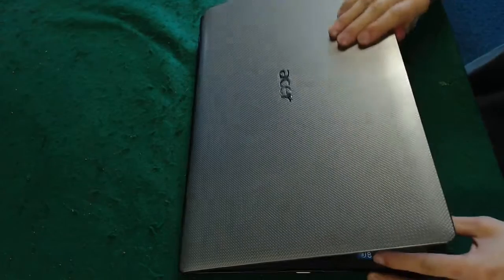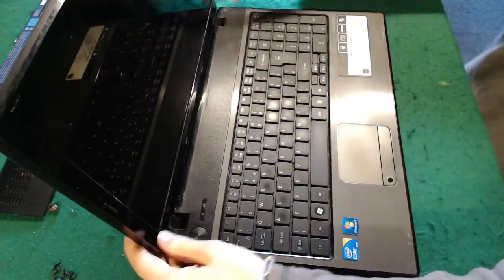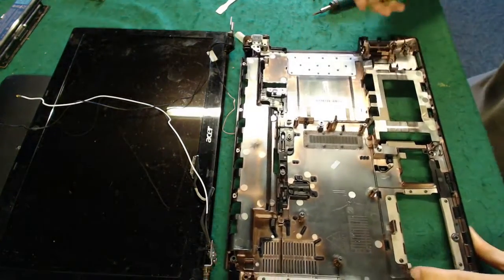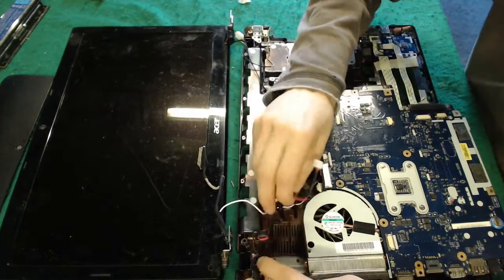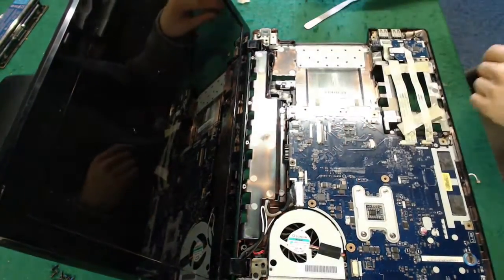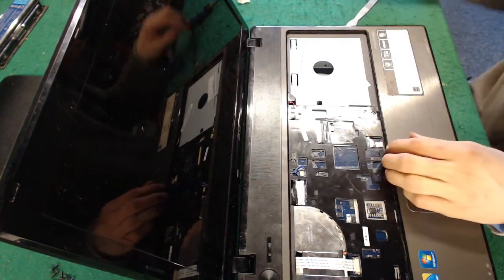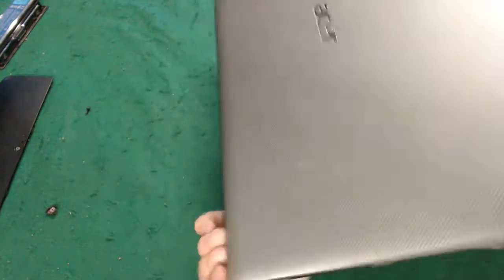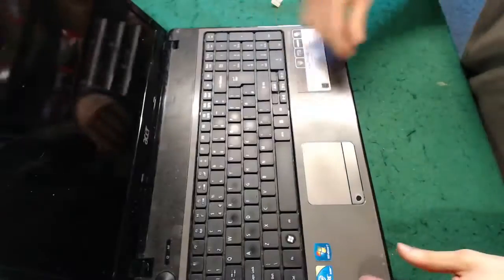LFC#45 - Acer Aspire Bottom Case Swap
This Acer Aspire has been in the wars and needs a new bottom case for the display assembly to attach to, as well as a new powerjack.